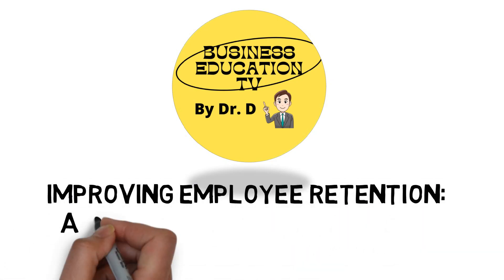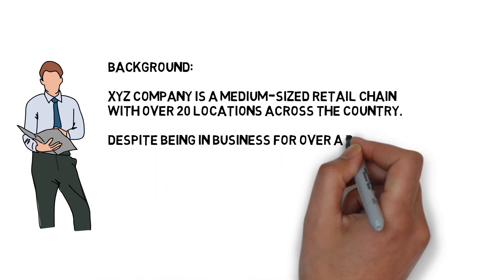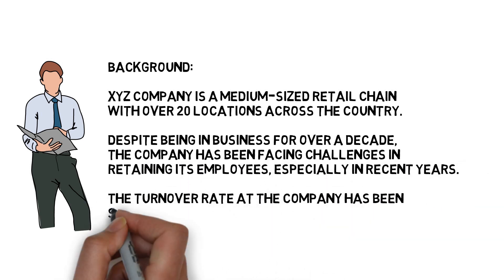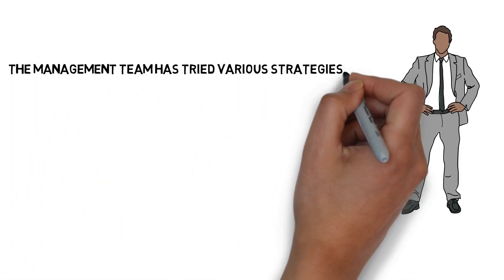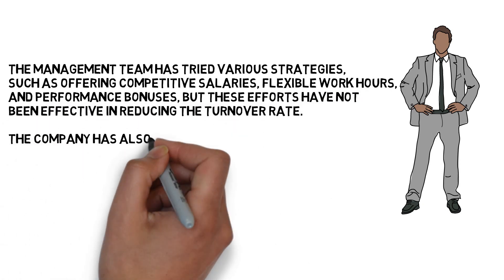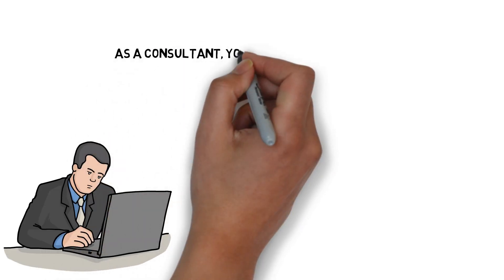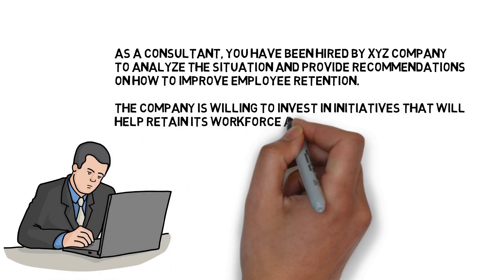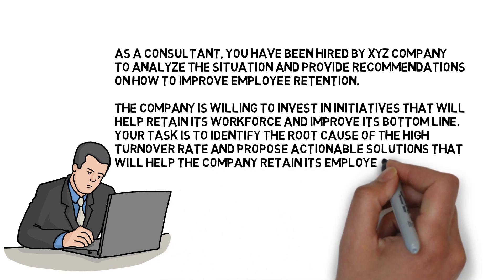Business Case Study: Improving Employee Retention